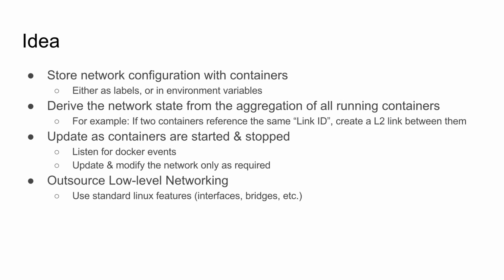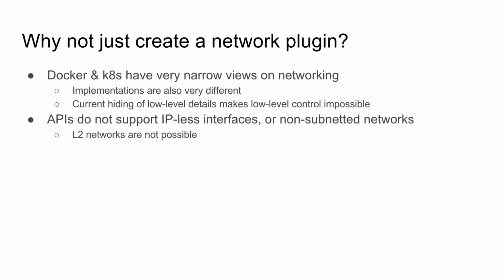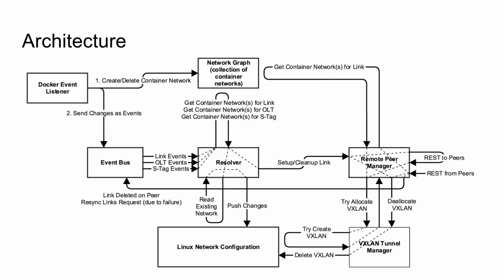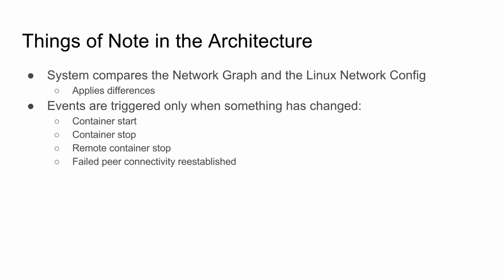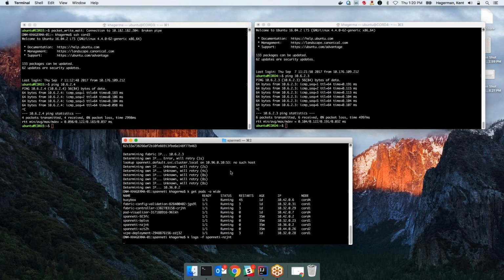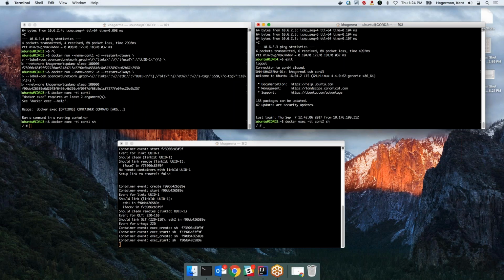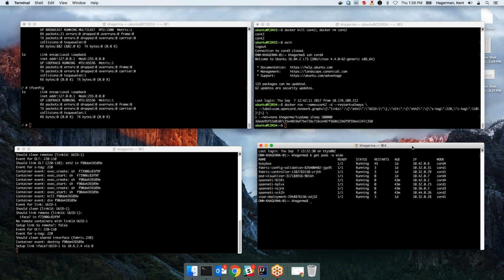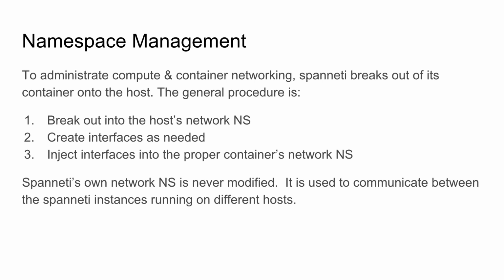2017 09 07 Container Brigade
Kent Hagerman from Ciena presented the Spanneti container, which provides reactive network chaining and was used in the demonstration of a RCORD capability leveraging Kubernetes